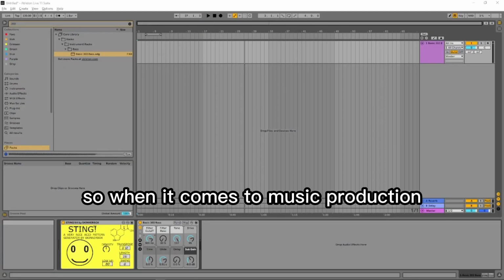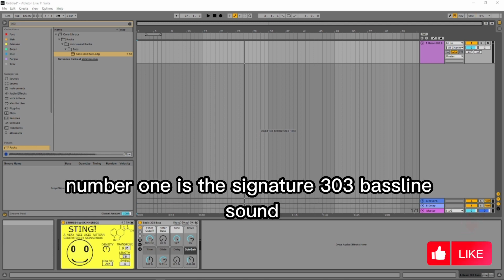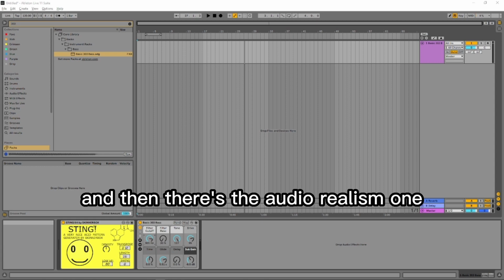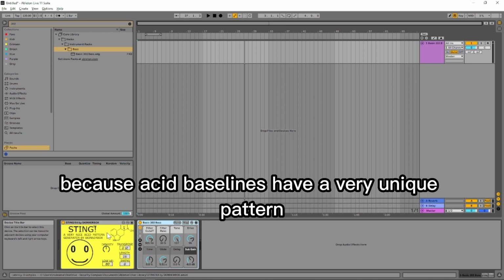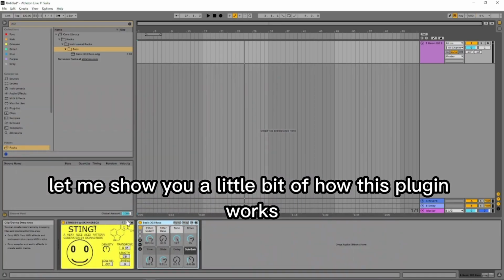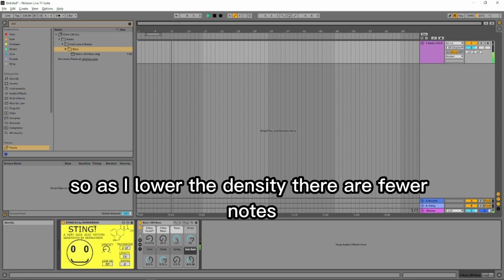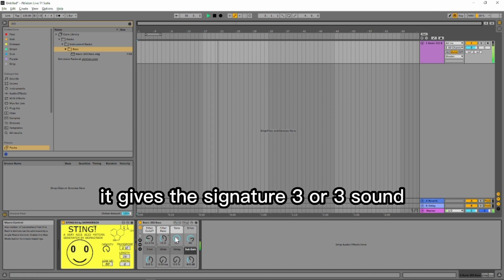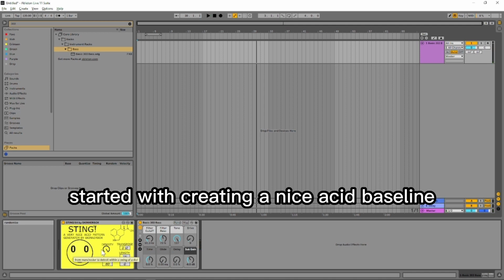FASTEST and EASIEST WAY to make an Acid Bass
We walk through how to EASILY create an acid bassline QUICK

🔴 SOFTWARE USED:
Ableton Live 11

0:00 - 0:07 - What we're making in the tutorial
0:07 - 1:00 - History
1:00 - 1:08 - Ableton acid instrument
1:08 - 2:04 - Sting!
2:04 - 2:43 - Using the Ableton Acid Instrument
2:43 - 3:07 - Outro